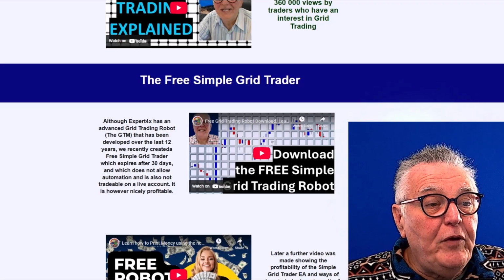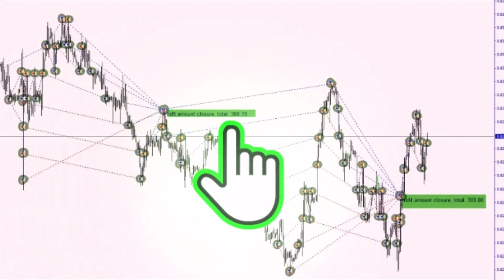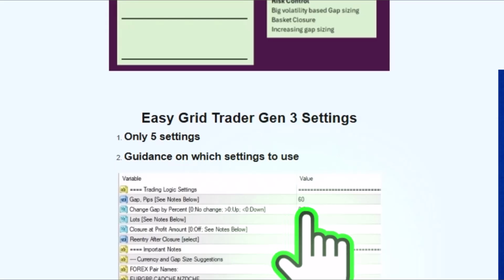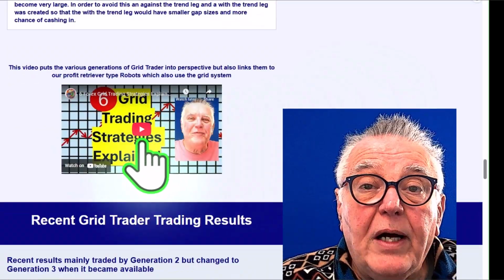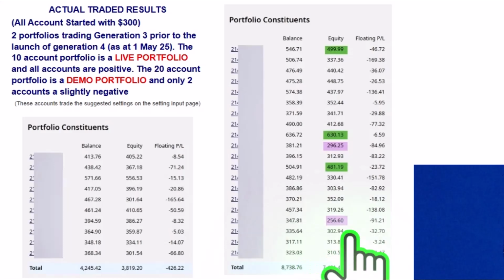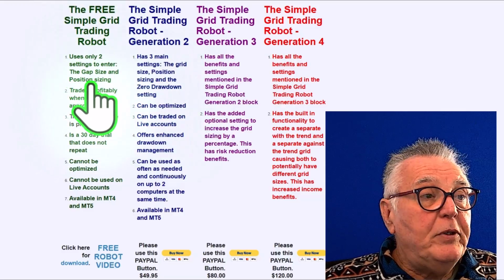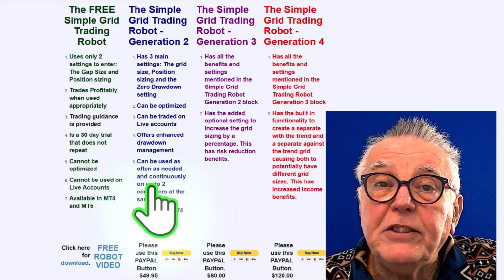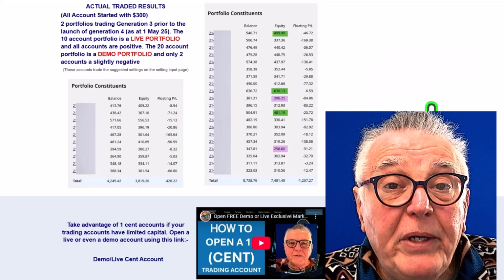The Launch of the Grid Trader Generation 4. Miss the next price increase and see the Live results.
The Simple Grid Forex Trading Range has expanded to Generation 4. See the actual Forex trading results of this Set and Forget, Beginner Friendly series, where the settings are provided and you can start trading in minutes.